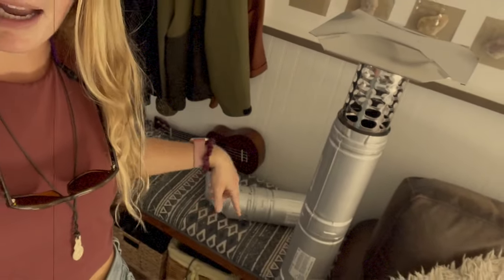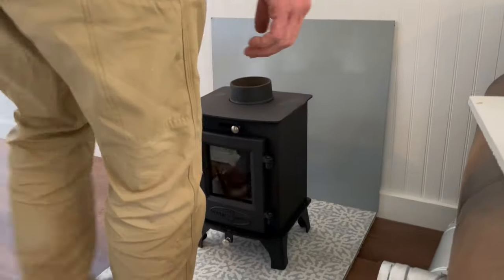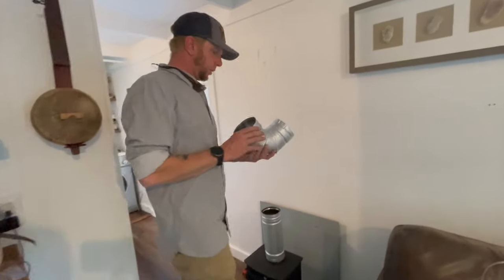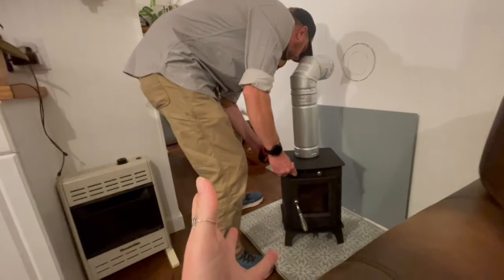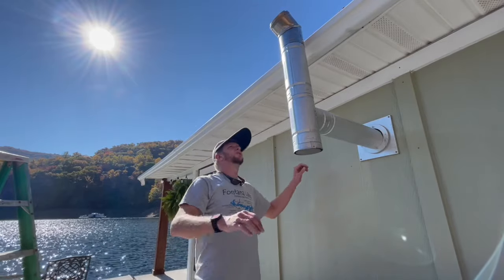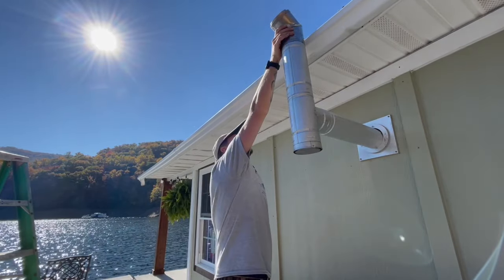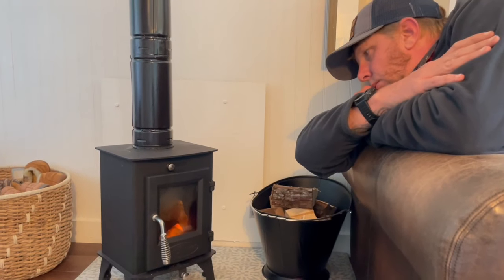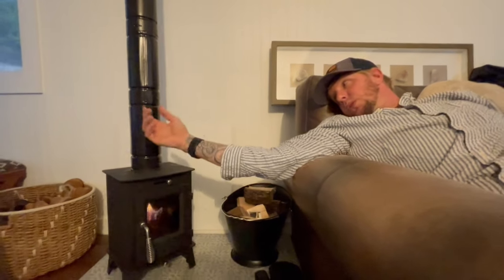The CUTEST Mini Wood Stove EVER. 🔥🪵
Check out the Dwarf 3kw LITE mini wood stove we bought (or others) using our partner

This week on our houseboat we are installing the a mini wood stove to finally replace our old propane heater & move us towards total off the grid self sufficiency! Despite a few bumps in the road during our installation, we could not be more excited to start cutting down on our propane costs, drying out our wet air, and making our off-grid tiny home (on floats!) that much more sustainable and self-sufficient.

We post a new video each Friday about life off the grid and on the water 🤙